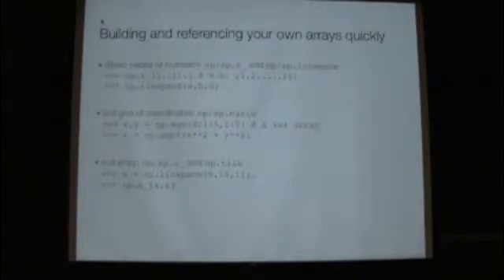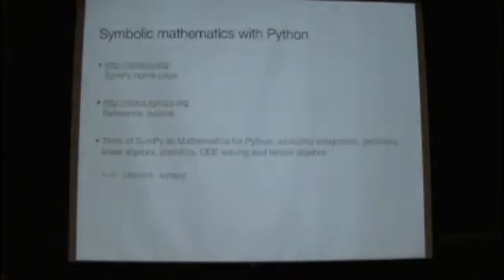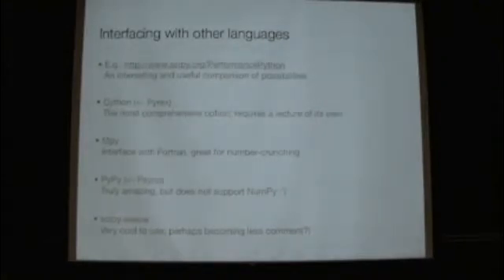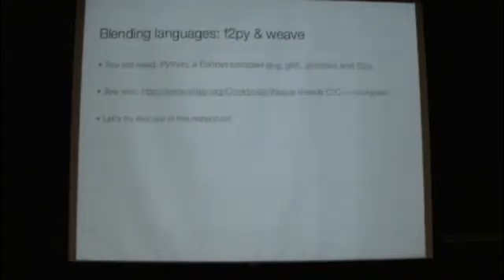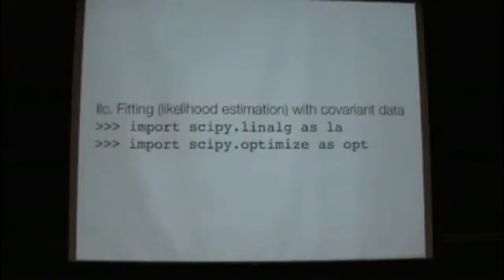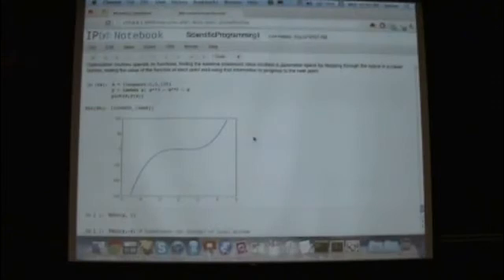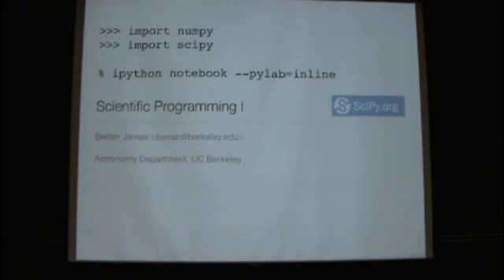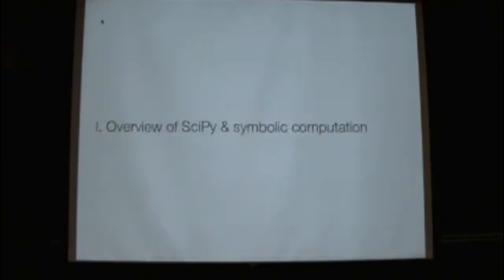Python Bootcamp, Day 3, Video 2: Scientific Programming 1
Python Bootcamp at UC Berkeley - Day 3, Video 2: Scientific Programming 1 Full agenda and lecture slides:

Python Bootcamp at UC Berkeley - Day 3, Video 6: Scientific Programming 2 Full agenda and lecture slides:

Get the Cheat Sheet Here : Best Book on Python : Beginner Python Tutorial :

Learn Python Programming and take your programming skills to the next level in this free screen capture HD video tutorial course. You will start with installing Python and going through your.